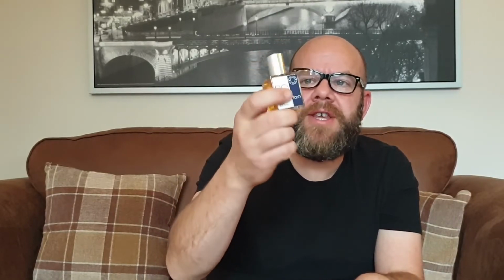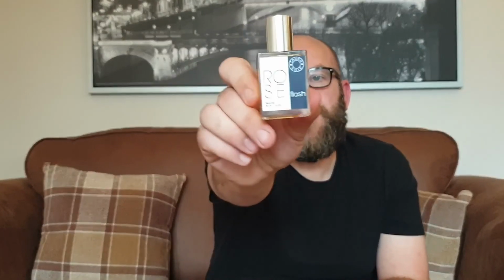Tauerville Rose Flash Review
Tauerville Rose Flash Review by Matt